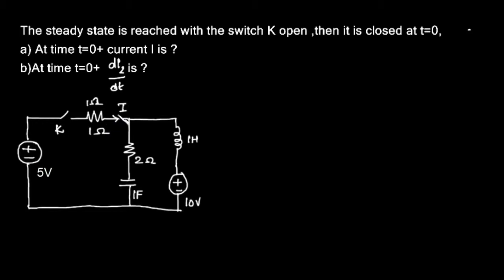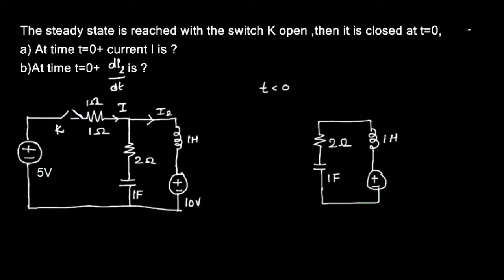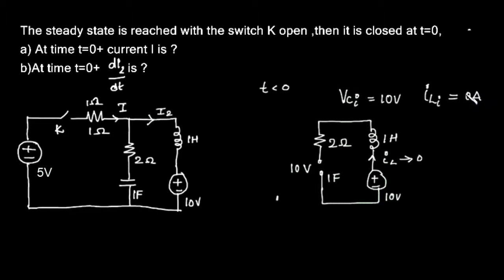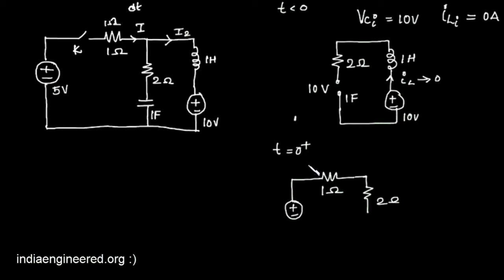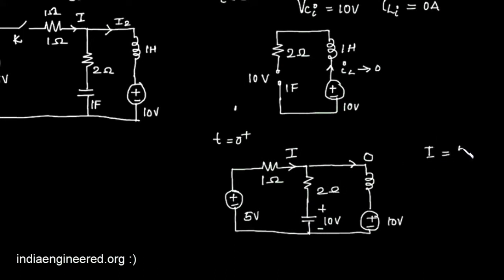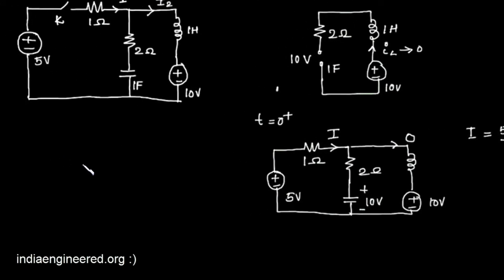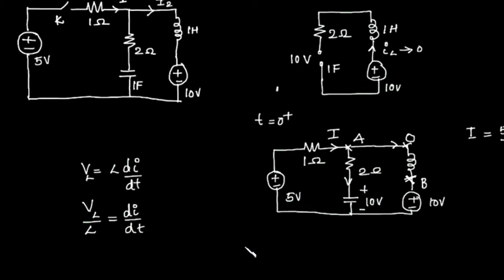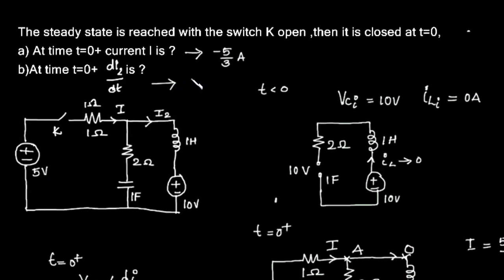GATE EE Previous Papers Network Theory #46